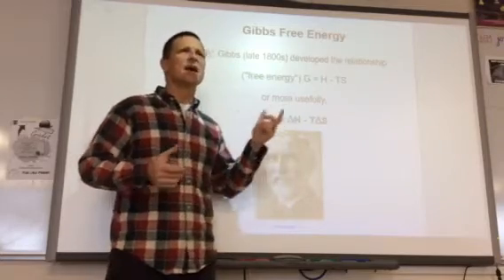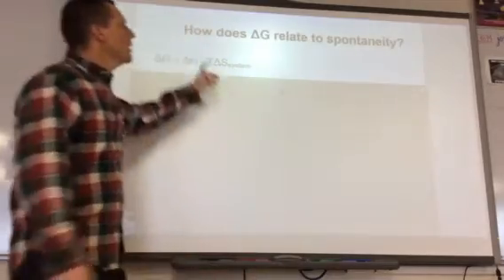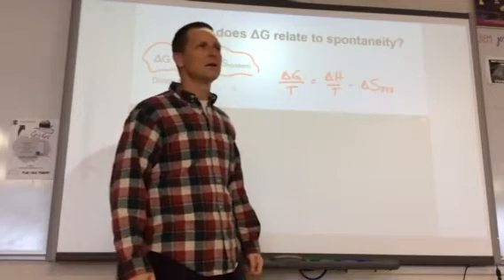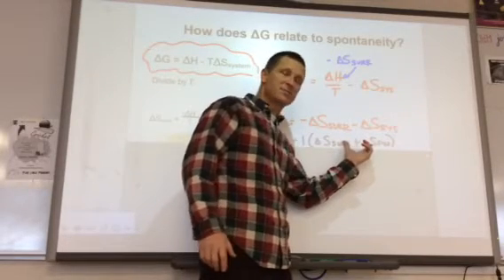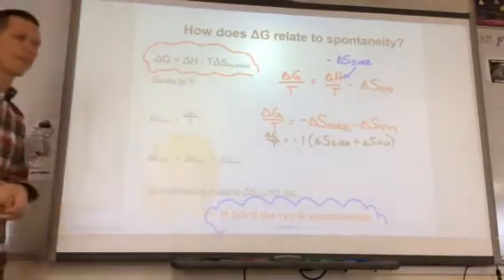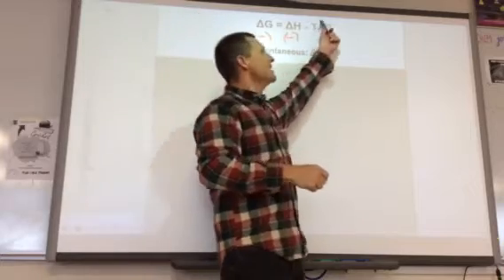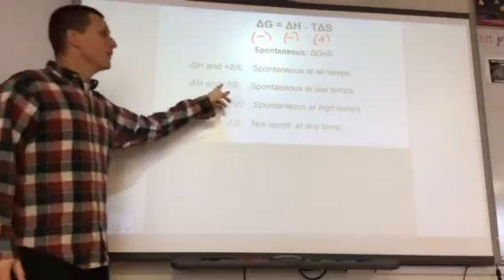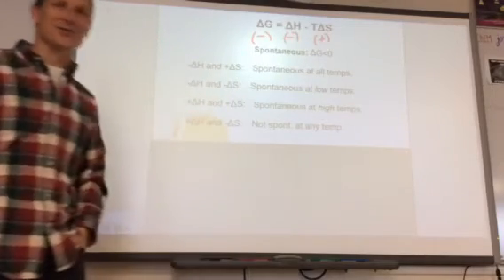Nov. 15 part 2